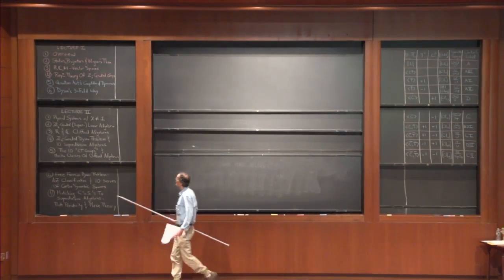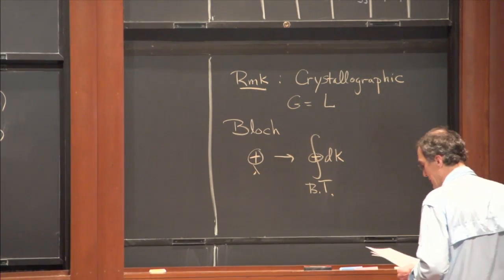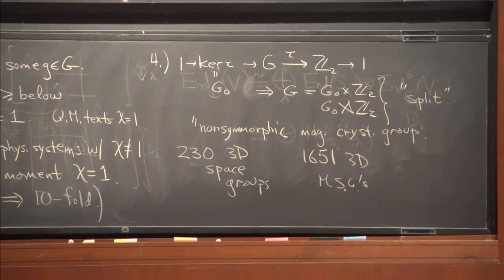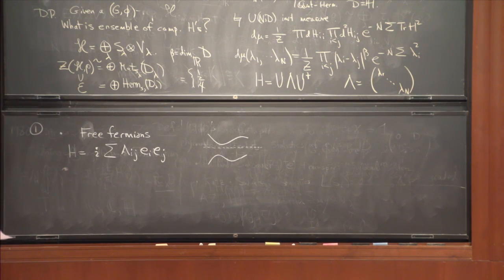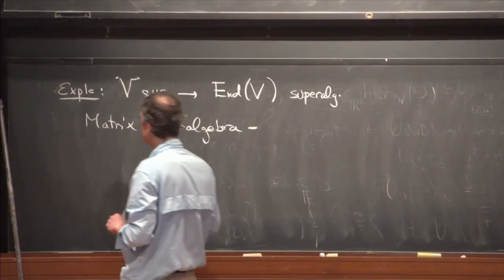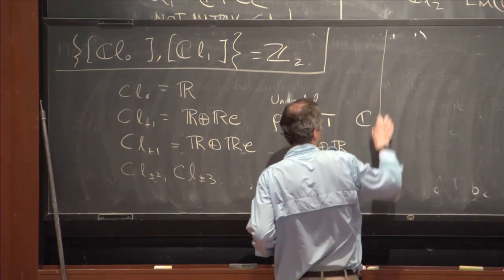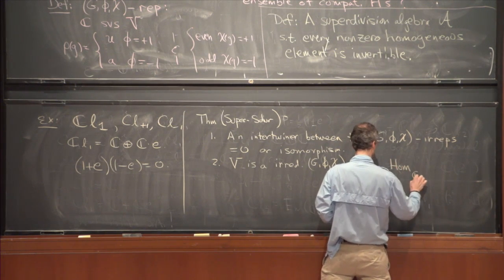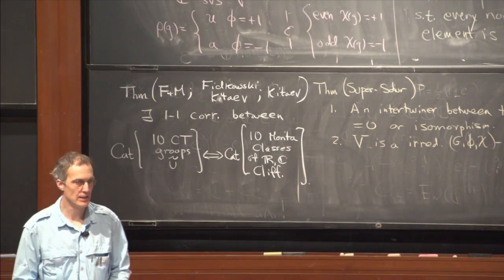PiTP 2015 - "Quantum Symmetries and the 10-Fold Ways (2 of 2)" - Greg Moore